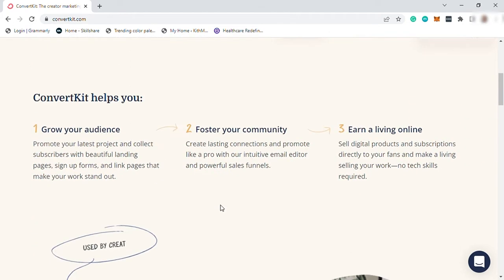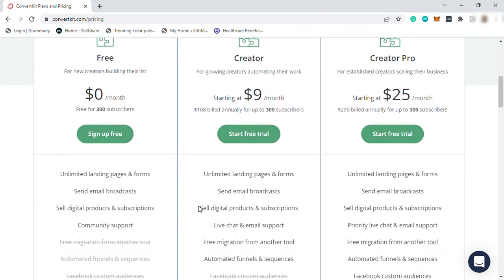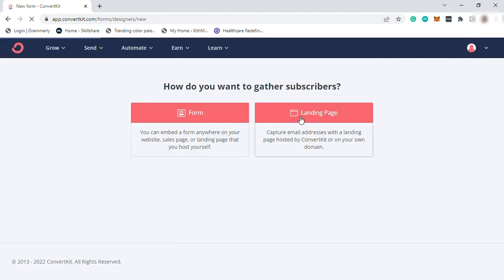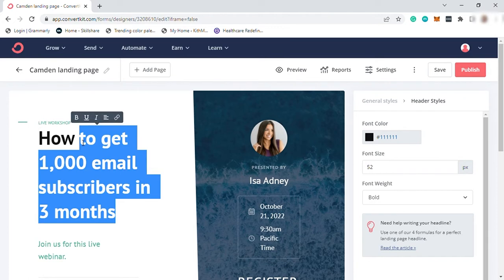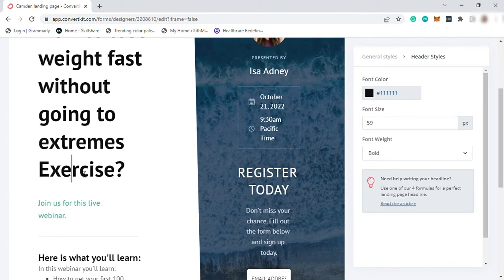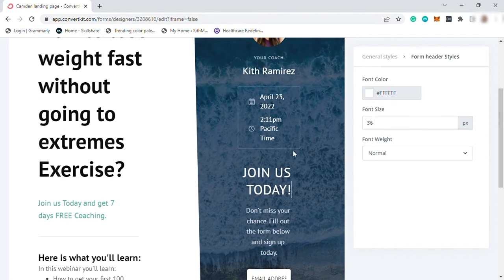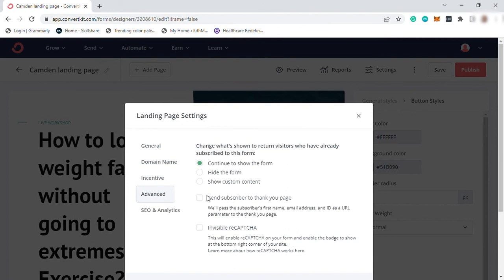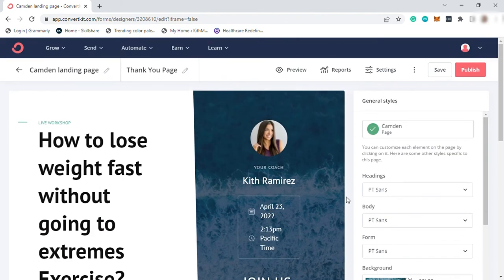ConvertKit Landing Page Tutorial | How To Create Free Landing Page Using Convertkit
In this video, I will show you‎‎‏‏‎ ‎how to navigate through ConvertKit which is a marketing platform for growing companies. This step by step tutorial will teach you how to use the tools of ConvertKit so you can create a stunning landing page.